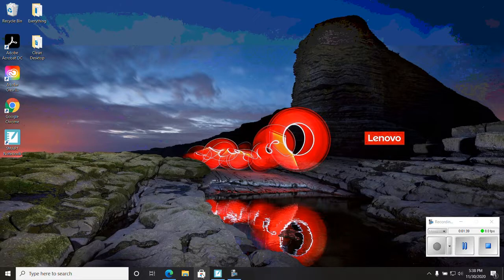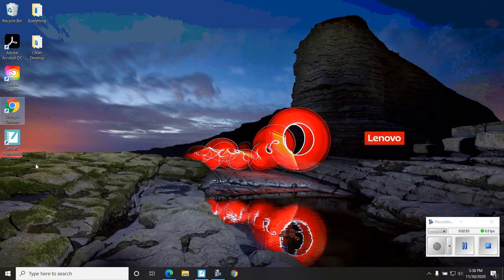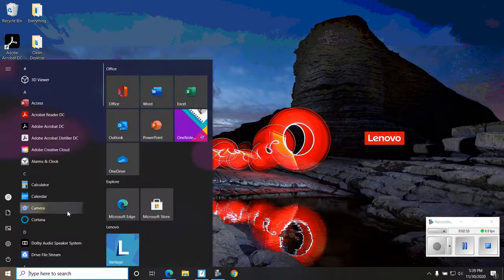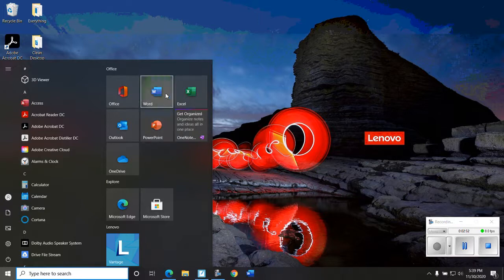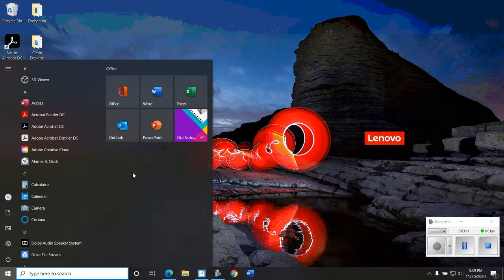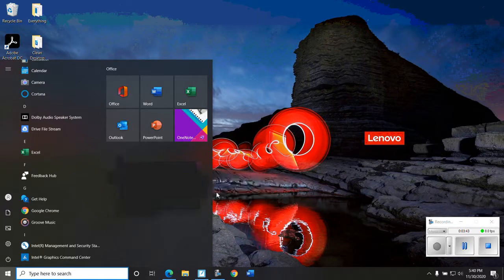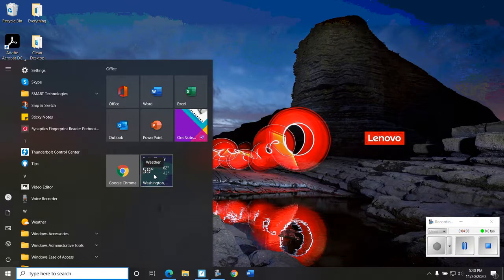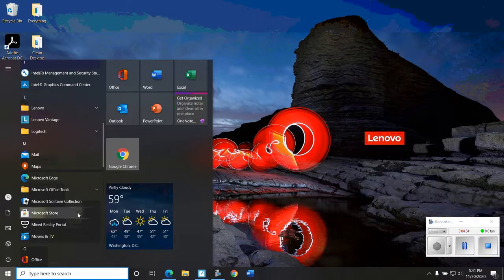Customize the Desktop and Start Menu